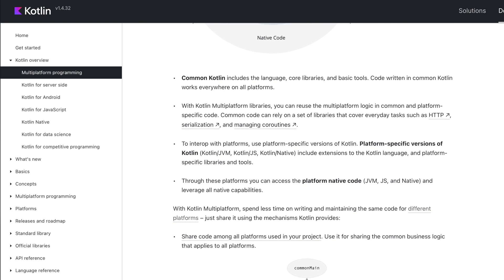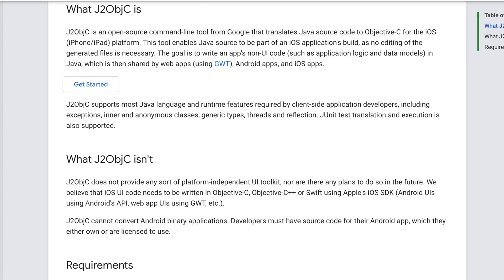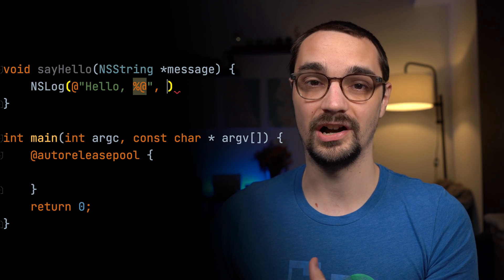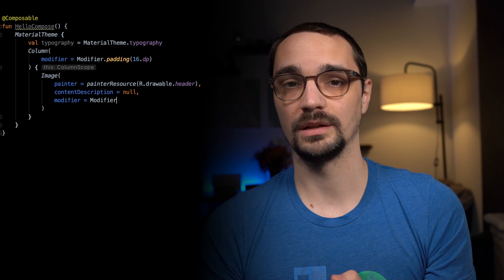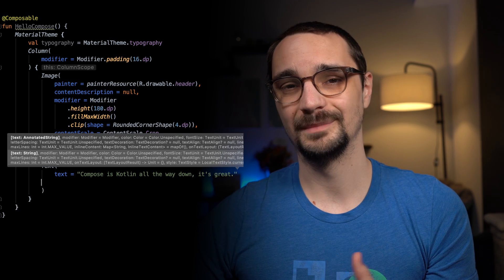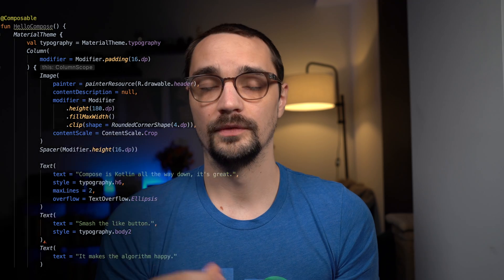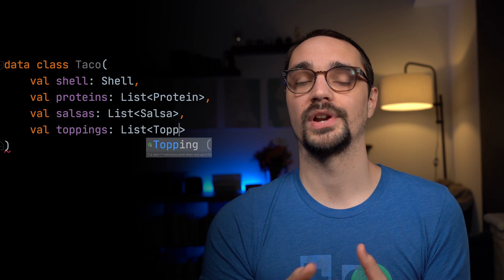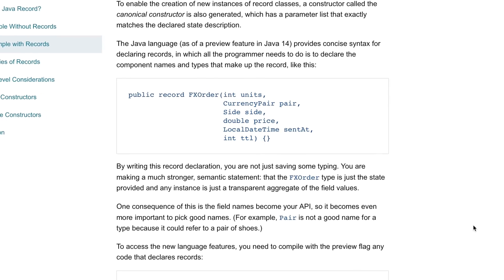Java vs Kotlin for Android Development in 2022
A common question that I see people ask whether they should learn Java or Kotlin for Android app development. This is an excellent question, after all who doesn't like a good "Kotlin vs Java" quandary? In this video I go ahead and answer that question by talking about the shortcomings of Java as well as the amazing features of Kotlin. We will also see side by side code samples of various features as well.

📝 DESCRIPTION 📝
So whether you are looking to start a career in mobile development, understand the major difference between two Android Development languages, or just be entertained while we compare and contrast how these two languages approach solving the same problems, you are in for a treat. Keep in mind that Kotlin was designed to replace Java, and while there can be a lot of confusion between Java vs Kotlin, this video will tell you which one is better. Honestly I will be surprised if Java is still a big programming language after Google I/O 2021 as I expect Jetpack Compose to go 1.0 at which point Kotlin will take over the software engineering world.

⏰ TIMESTAMPS ⏰
0:00 - Intro
1:01 - Java Is Outdated
2:09 - Kotlin Is Platform Agnostic
4:38 - The Future of Android is Kotlin
7:28 - Kotlin Language Features